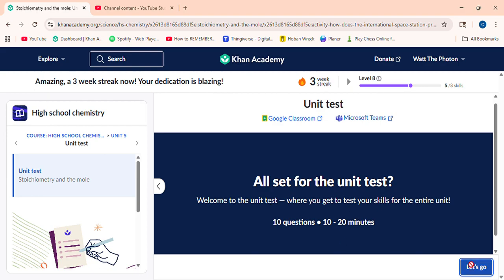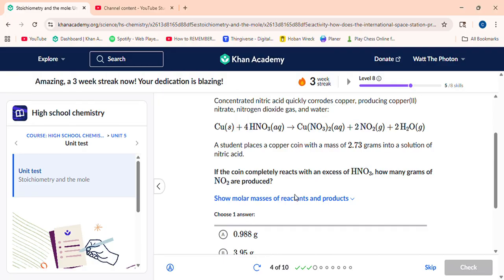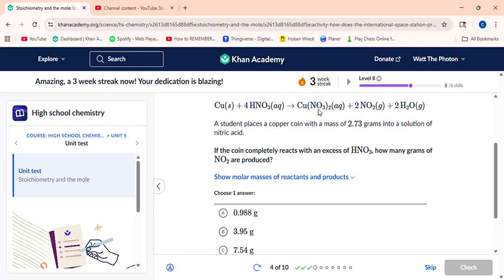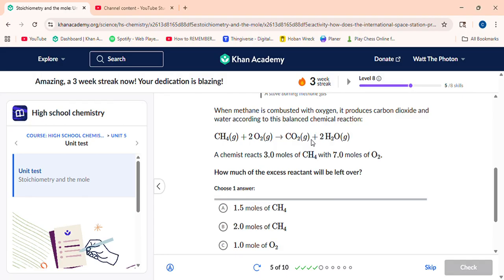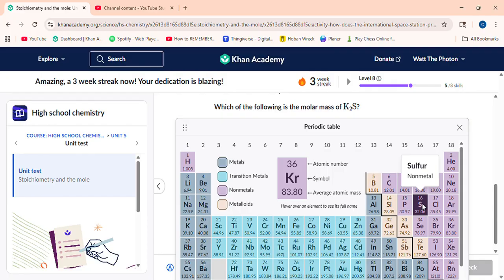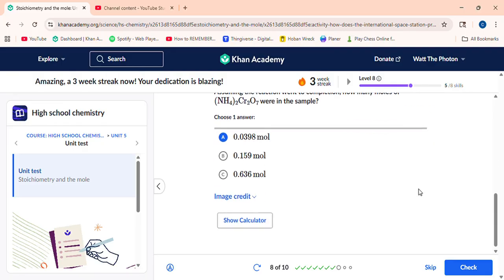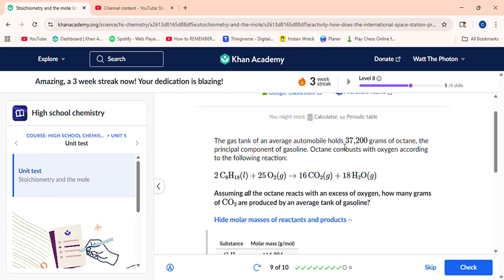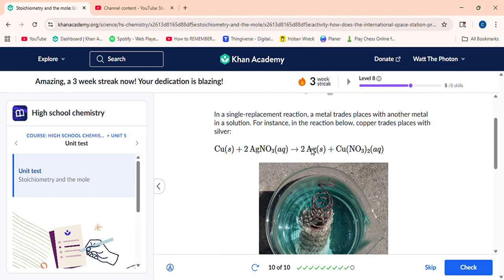High School Chemistry Unit test 5